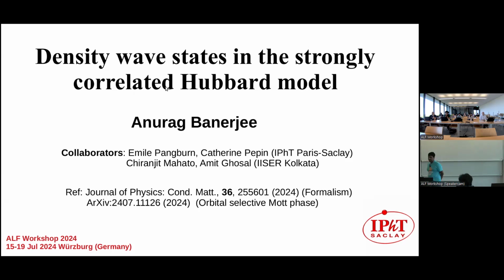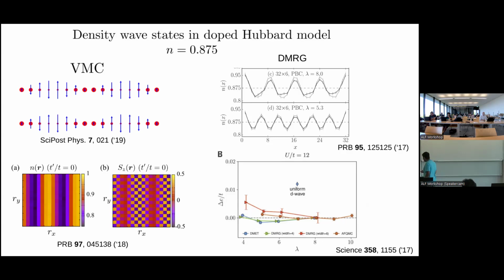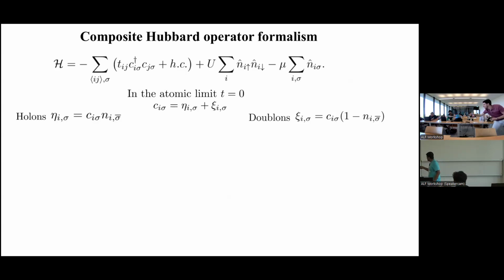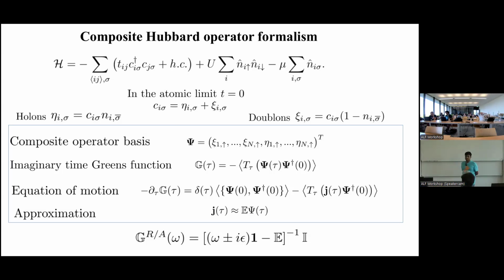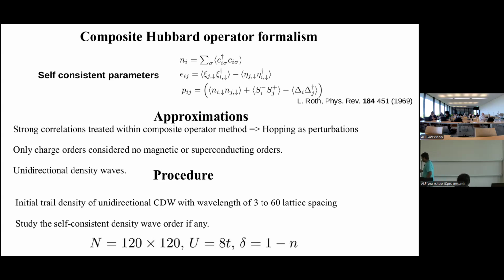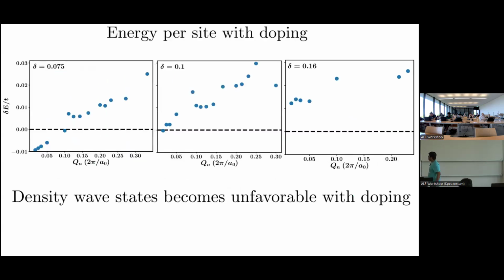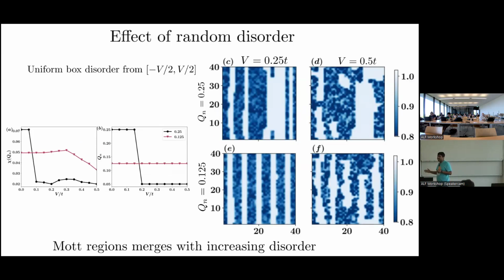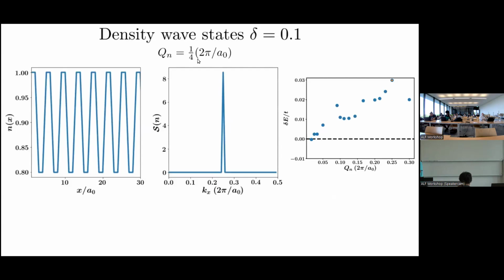Anurag Banerjee — Density wave states in the strongly correlated Hubbard model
Anurag Banerjee (Université Paris-Saclay) presents recent results.

References:
* L Haurie et al, Bands renormalization and superconductivity in the strongly correlated Hubbard model using composite operators method,
J. Phys.: Condens. Matter 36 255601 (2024),
* E Pangburn et al, Spontaneous orbital selective Mott phase in the two band Hubbard model,